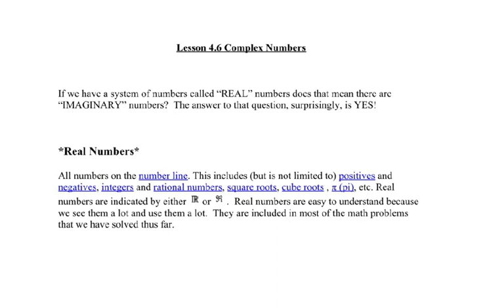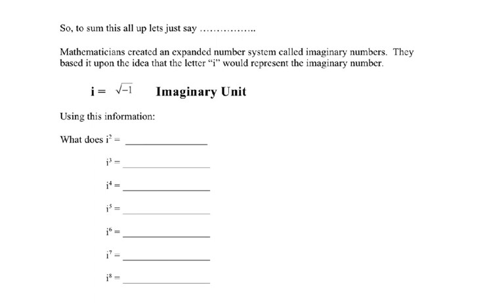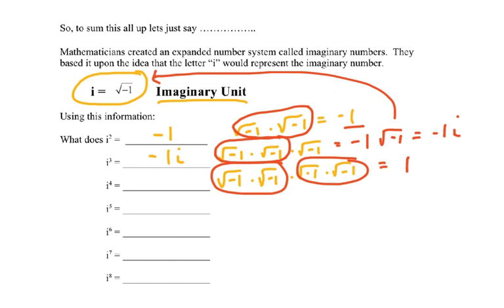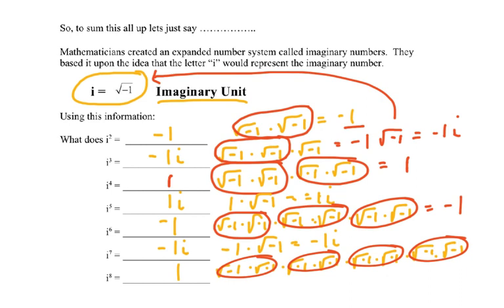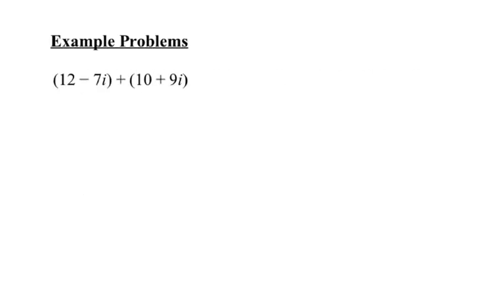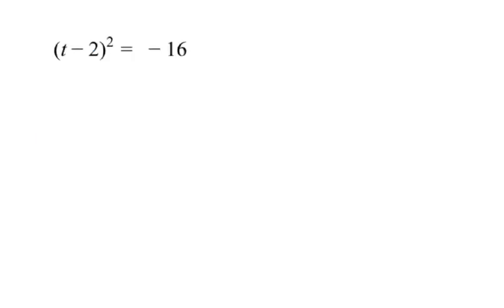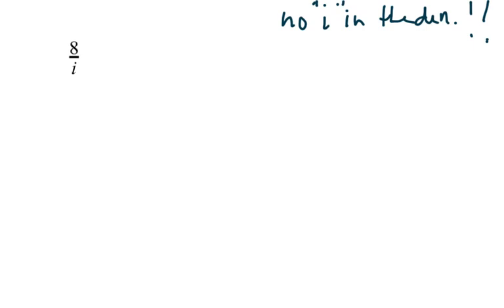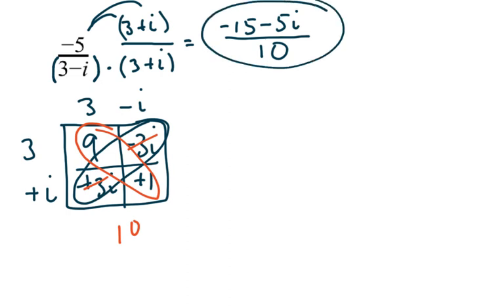Algebra 2 - Lesson 4.6 Complex Numbers